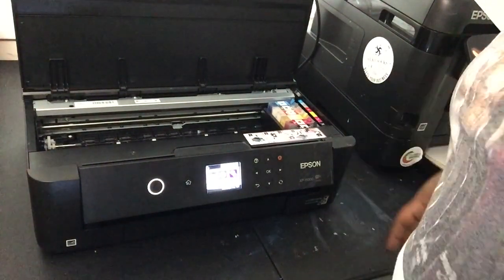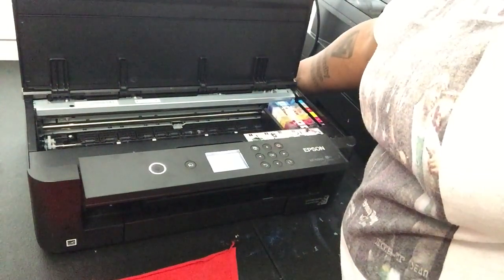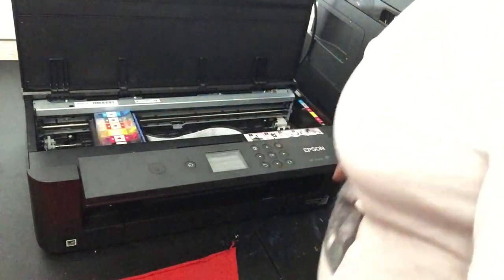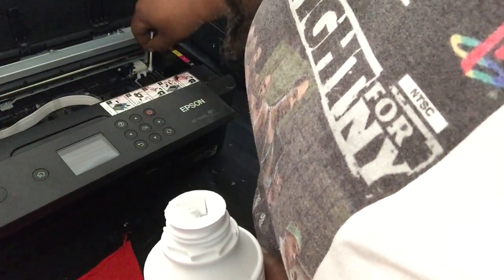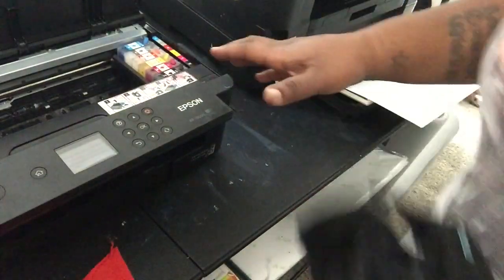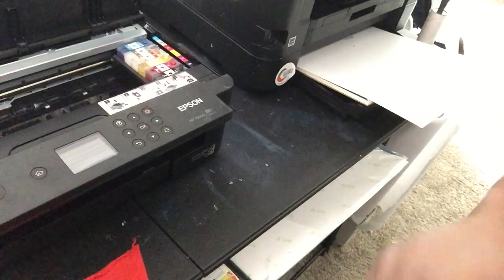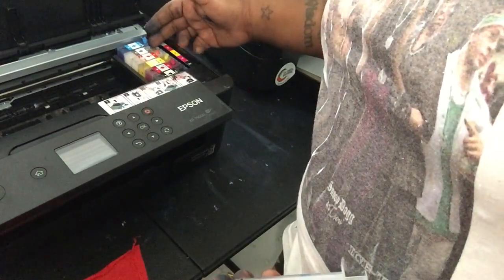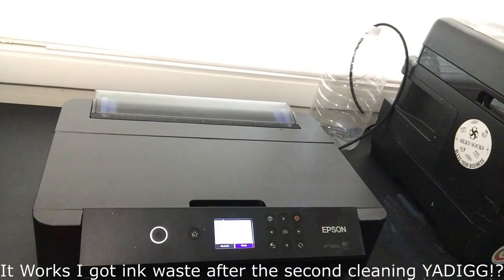DTF DIRECT TO FILM How to Maintenance an Epson XP 15000 converted for DTF DIRECT TO FILM printing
How to Maintenance an Epson XP 15000 converted for DTF DIRECT TO FILM printing

DTF Suppliers

Link to convection oven

link to silhouette Cameo 4

Link to Cricut Explore Air 2

Topp Transfers Link

sublimation DTF sublimationonblack Heat Transfer Warehouse SupaColor cricut Cameo Epson WorkForce 7720 Gimme 5 The vinyl Stand YaDigg!?